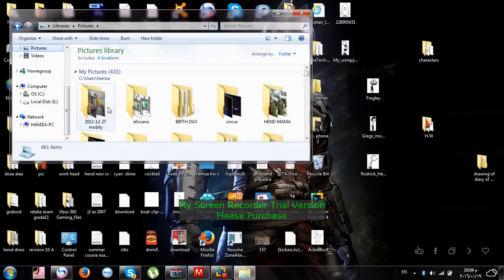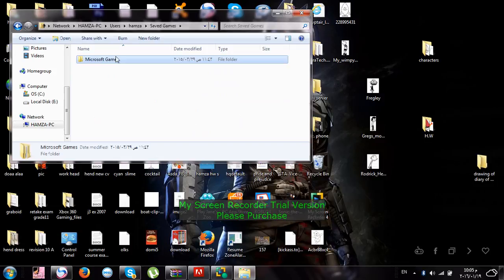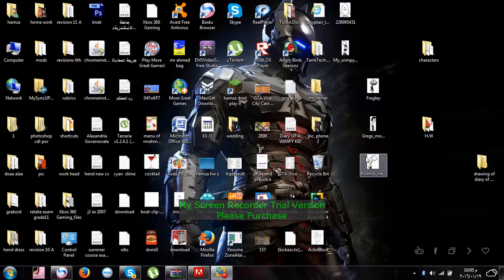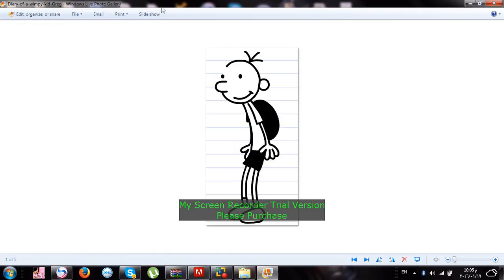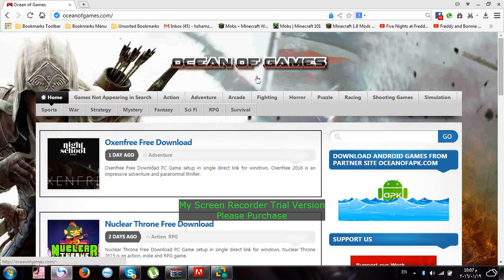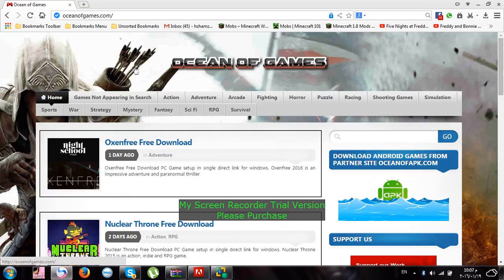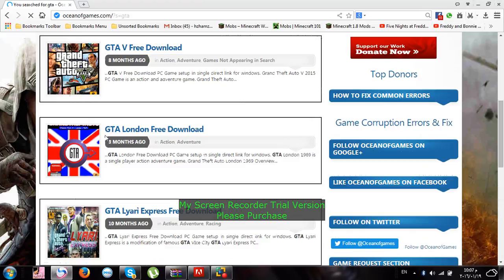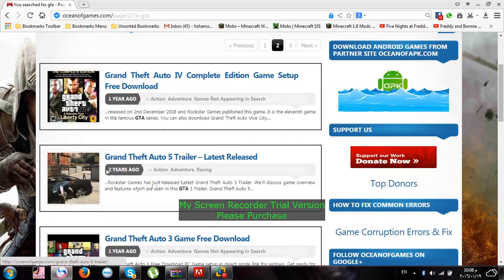first meeting /first video